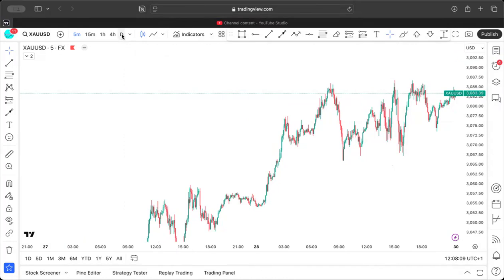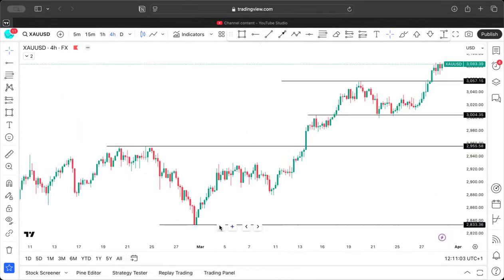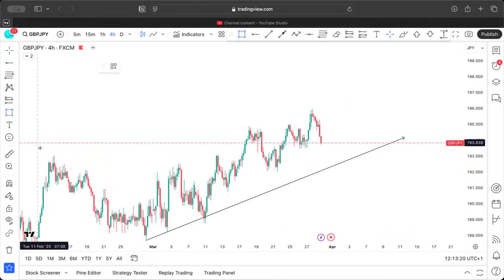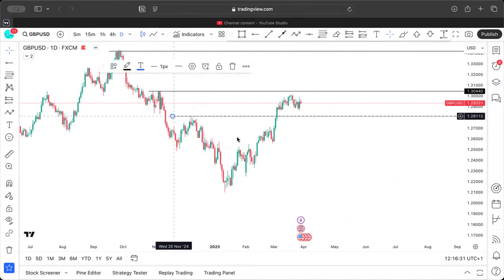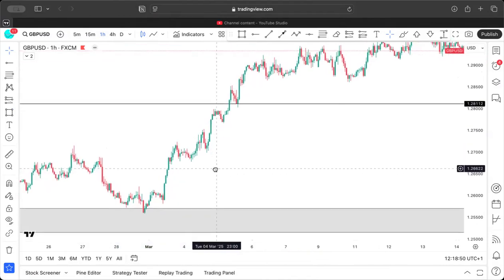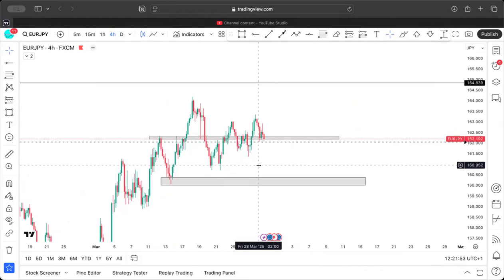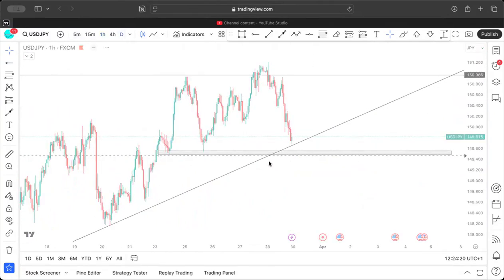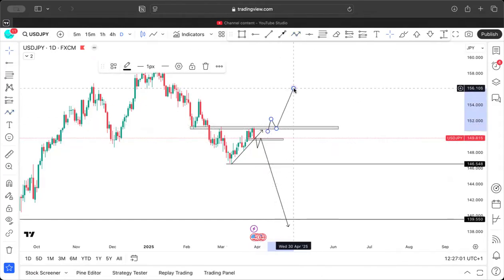WEEKLY FOREX OUTLOOK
These are my top pairs am looking at for the week